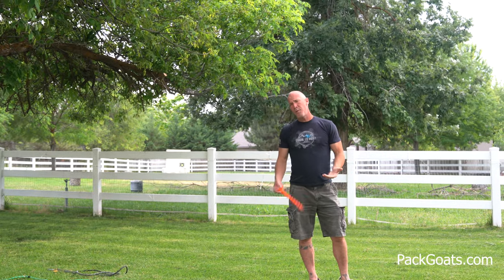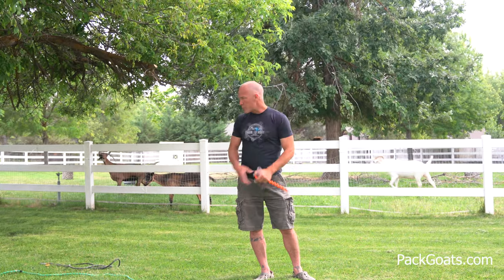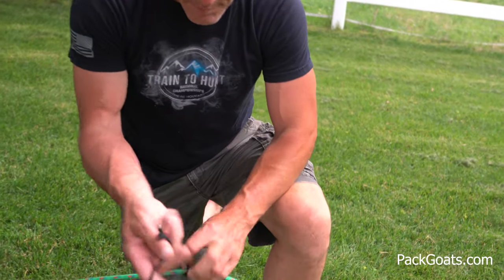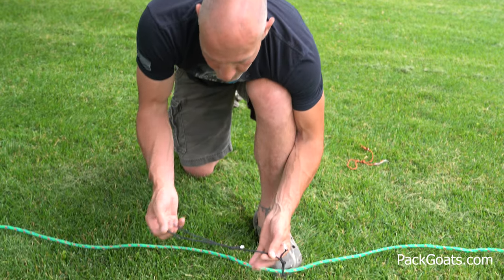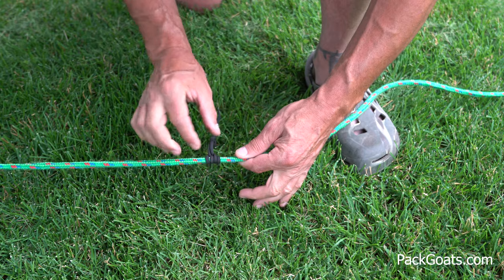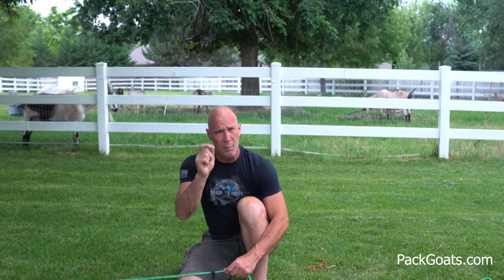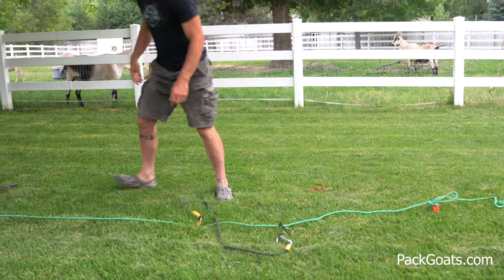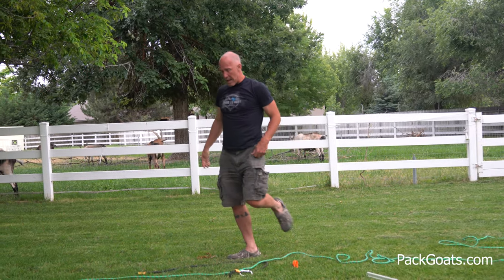How to Set Up a Low Line or High Line for Goats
Marc Warnke, "The Goat Guy", of PackGoats.com shows you how to tie knots and set up a low line or high line for goats.